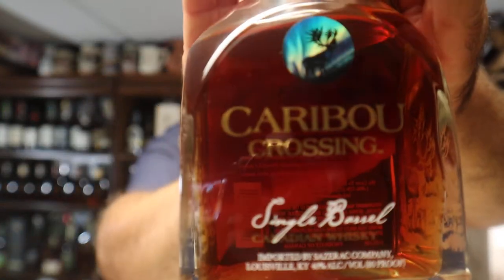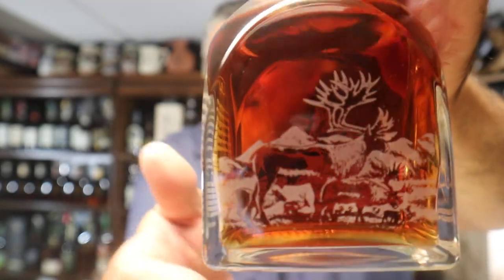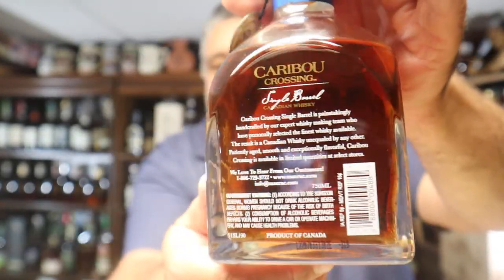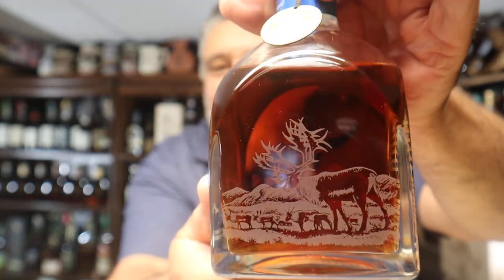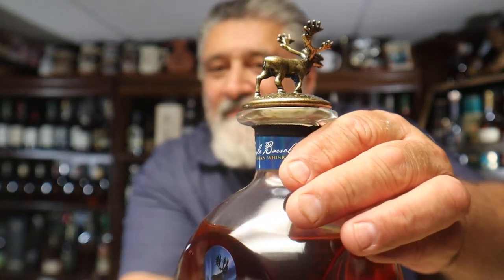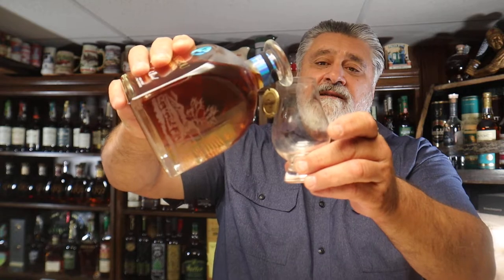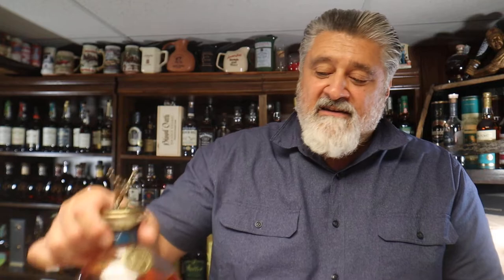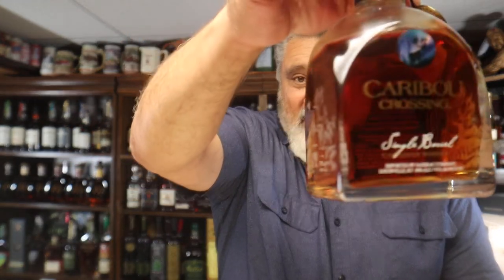Caribou Crossing Single Barrel Canadian Whiskey Review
Caribou Crossing holds the distinction of being the world's first single barrel Canadian whisky. Made from the finest sampling of our master collection of 200,000 barrels of whisky
Caribou Crossing, as branded by Sazerac, is the world's first Canadian Single Barrel Whisky, since the 19th century. (That's quite the way to introduce yourself at a party. ) Anyway, while this is a Canadian whisky, most of it is made in Canada and bottled at the Buffalo Trace distillery
# cariboucrossingswhiskey